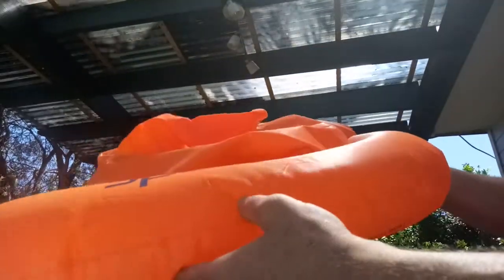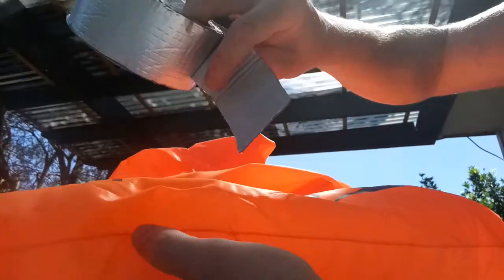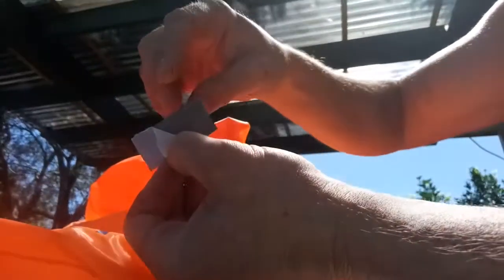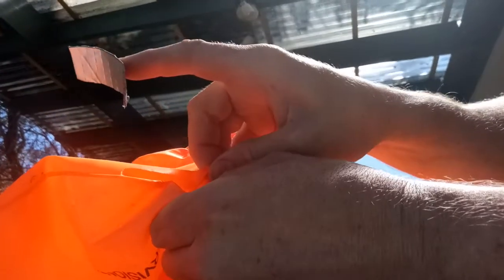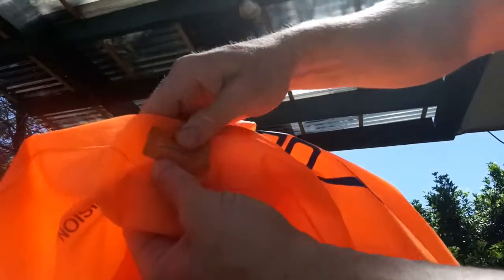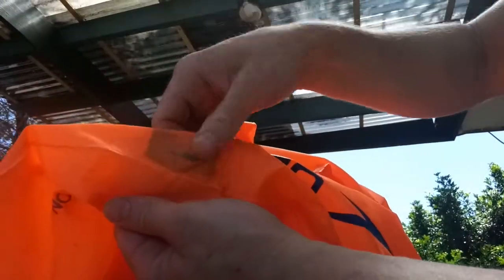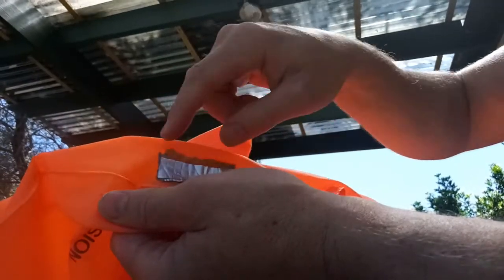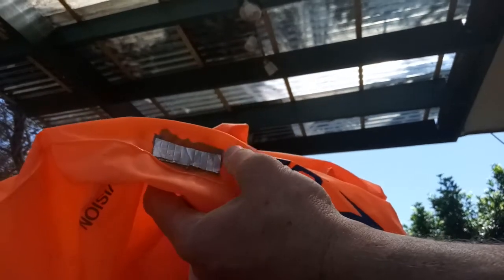Pool floatie hole puncture repair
Use 'butyl rubber foil backed' repair tape to patch and repair holes in pool floats and other blow up toys. Unfortunately a large cut must be made across the hole in order to feed the tape on the inside of the floatie. However given this is most likely the only way you can get a patch on the inside lining, its better than the damn things sitting around deflated as you put off trying to fix them and avoid just throwing them out. Butyl rubber tape is something you can get off eBay and is awesome for fixing a range of air and water leaks, such as gutter leaks, non pressurized pipes and water tanks etc.